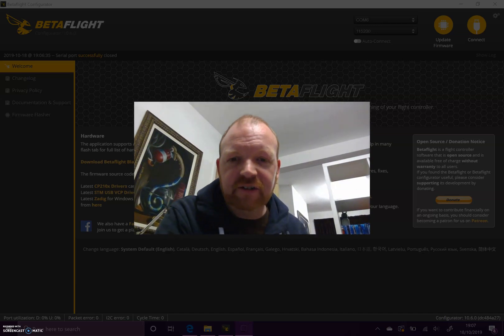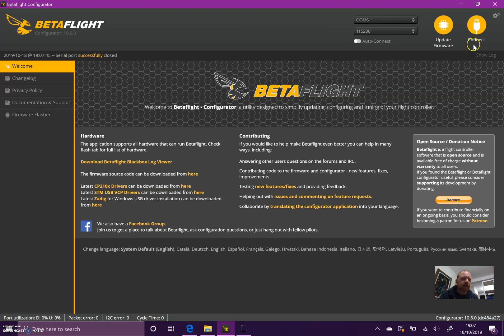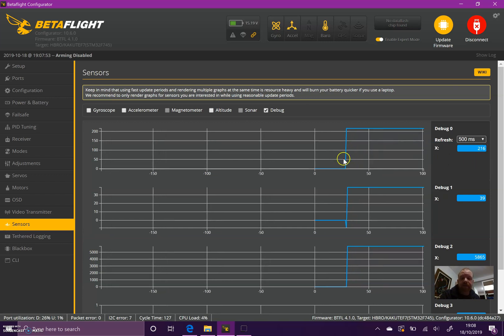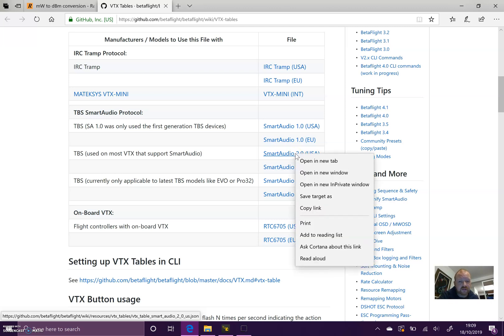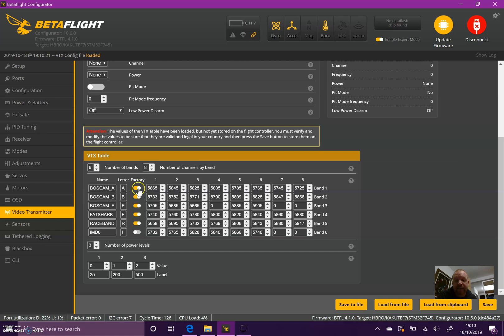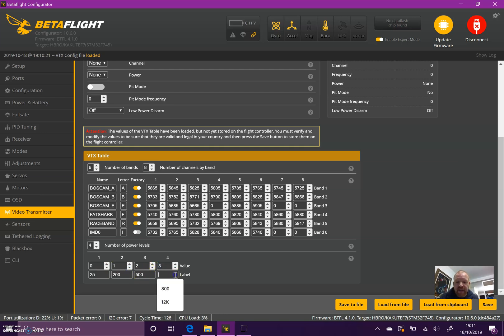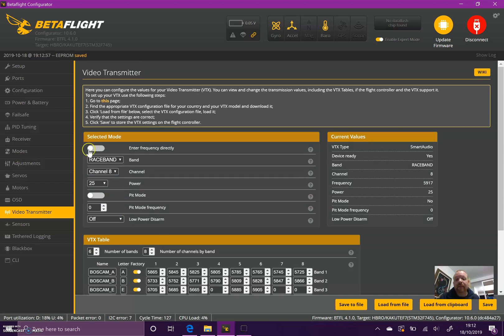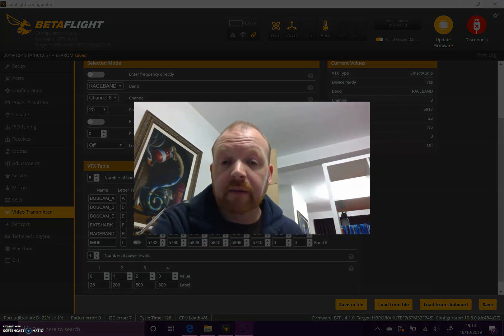CORRECT Betaflight 4.1 VTX Table / Smartaudio Set up (Updated info!)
Short video on how to set up VTX tables and Smartaudio correctly, notes on GitHub were updated after my complete set up video was made, hence that and many other VTX set up videos have incorrect info in. The difference is a smartsudio Debug reading of 216 is Smartaudio 2.0 not 2.1. This alters how you set up the power levels and will lead to Smartaudio not selecting the correct power output if not set up correctly.